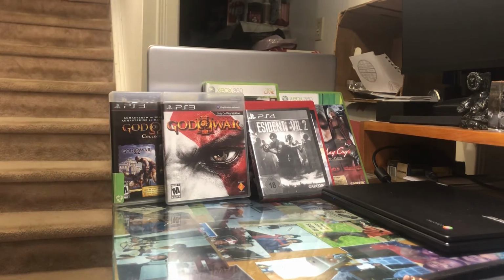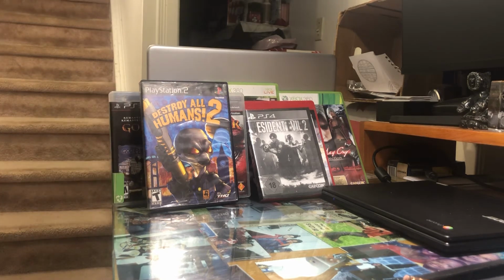Games without autosave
Some games don’t auto save forcing you to manually save the game via some checkpoint , pause menu save or end of mission save point .